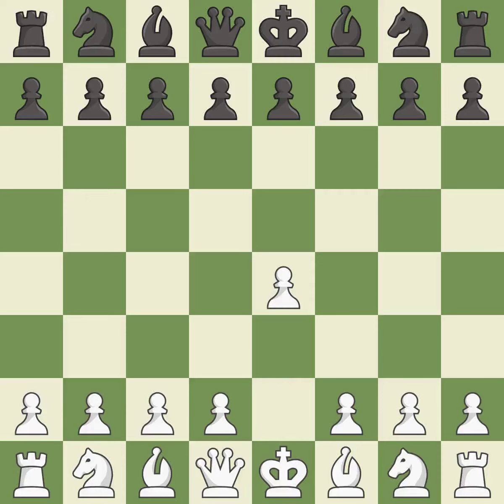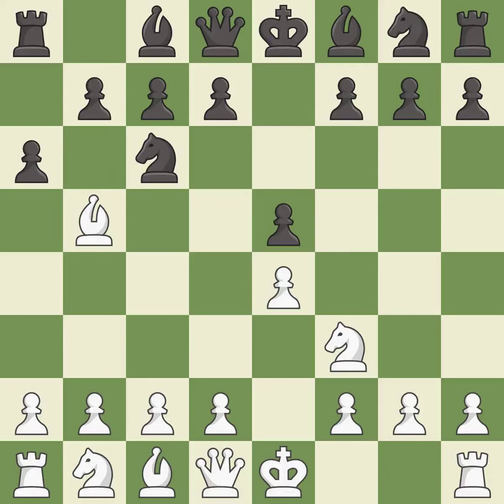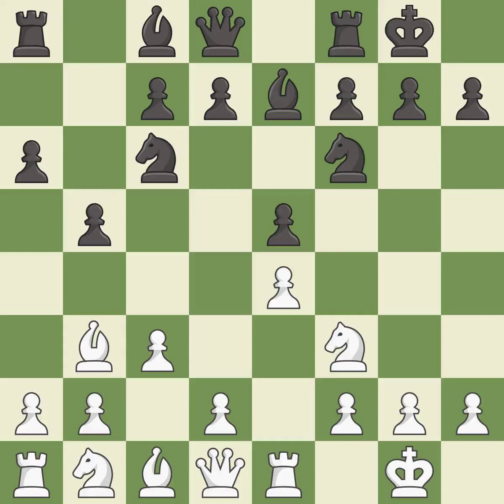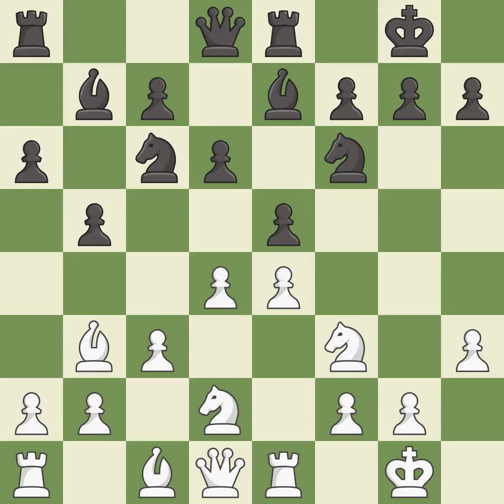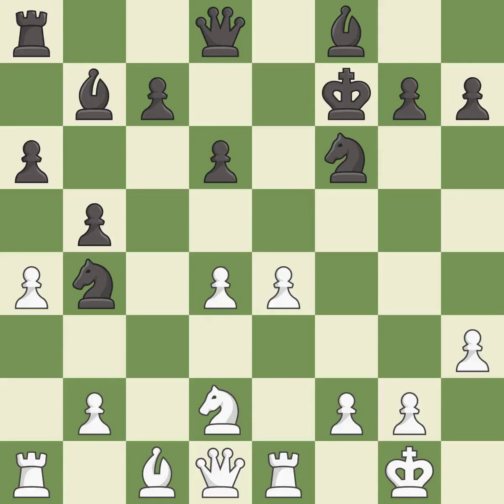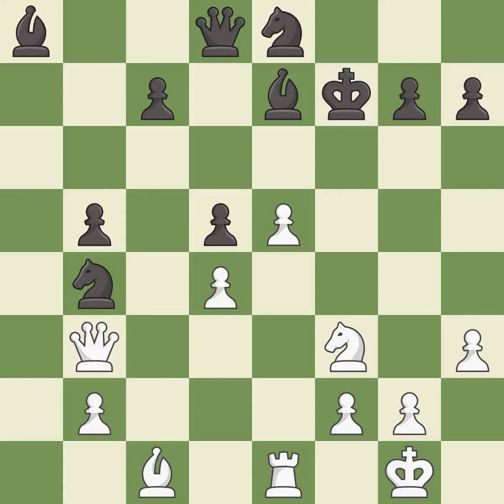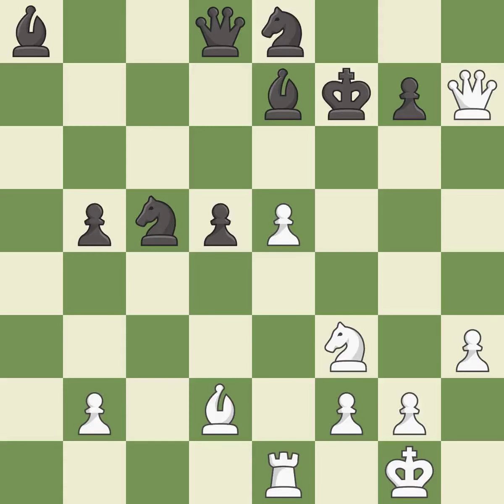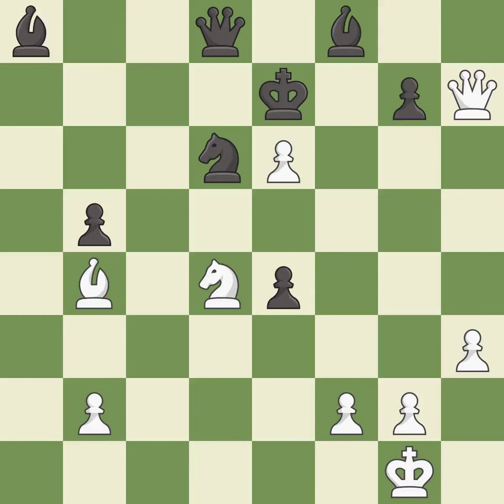White Howell David WL (ENG), Black Royset Paal (NOR),Ruy Lopez Opening: Morphy Defense, Flohr-Zaits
Ruy Lopez Opening: Morphy Defense, Flohr-Zaitsev System, 10.d4 Re8 11.Nbd2 Bf8 12.a4, Event It (open) Politiken Cup, Site Copenhagen (Denmark), Date 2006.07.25, Round 4, White Howell David WL (ENG), Black Royset Paal (NOR), Result 1-0, ECO C92, WhiteElo 2479, BlackElo 2228, Remark